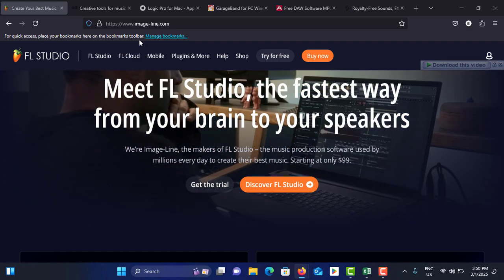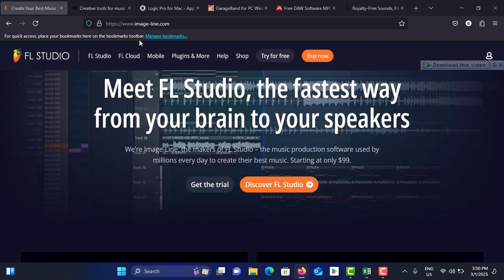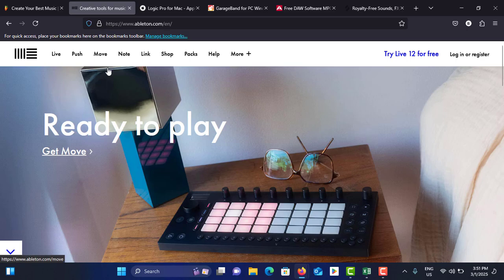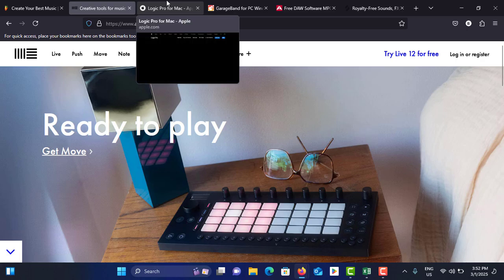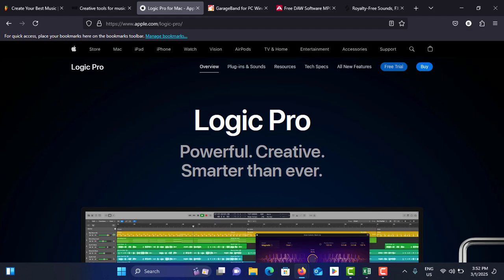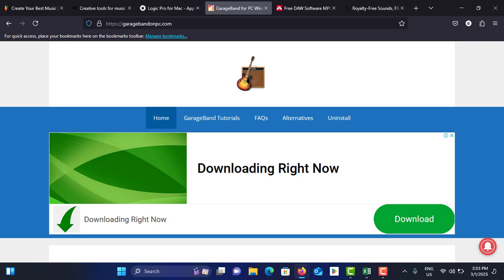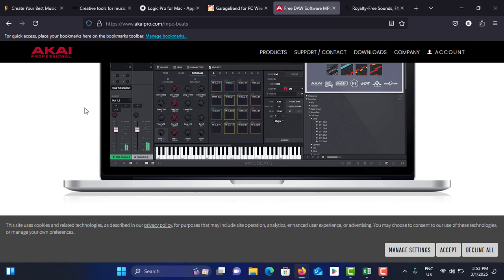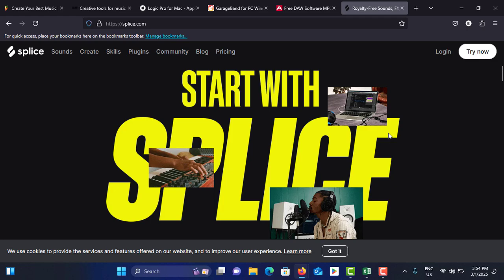Best Software to Make Beats in 2025 | Top Beat Making Software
Want to create professional-quality beats? In this video, we’ll explore the best software to make beats for beginners and professionals. Whether you’re into hip-hop, EDM, or trap music, these tools provide powerful features to help you craft amazing tracks.

🔹 Top Beat Making Software Covered:
✅ FL Studio – Best all-in-one beat-making DAW
✅ Ableton Live – Great for live performances & electronic beats
✅ Logic Pro X – Best for Mac users with pro-level features
✅ GarageBand – Free & beginner-friendly for Mac users
✅ Serato Studio – DJ-style beat making with simple workflow
✅ Maschine – Best for hardware integration

Find the best music production software to start making beats today!